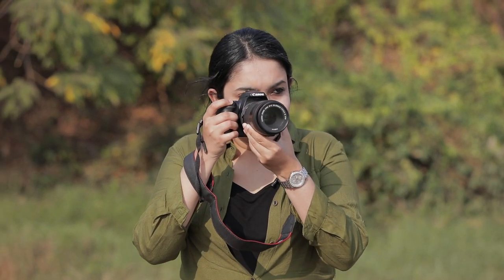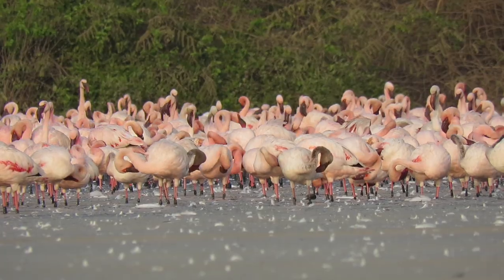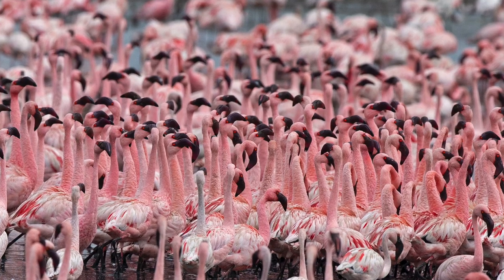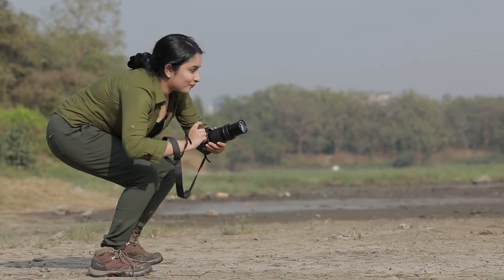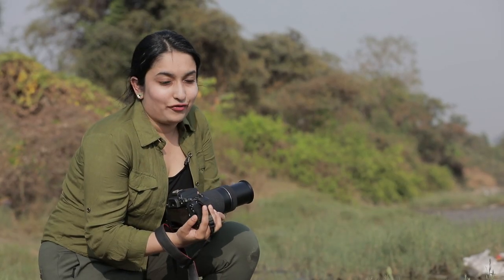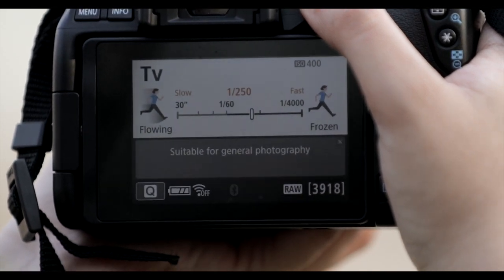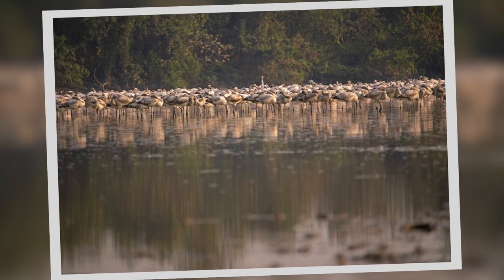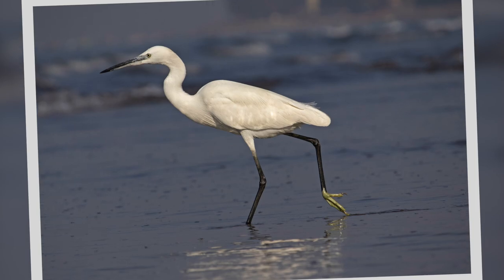Join our EOS Influencer Aishwarya Sridhar as she captures the birds with Canon EOS 200D II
A wildlife filmmaker and photographer, Aishwarya Sridhar (@AishwaryaSridhar) explores the wetlands of Talavi, Navi Mumbai to capture the  flamboyant flamingos. It’s recommended to use a telephoto lens like EF-S 55-250mm for capturing birds, which allows the capture of close-up shots and in-habitat shots. Canon EOS 200D II lets you shoot in 4K video with superb clarity. The lightweight camera, allows you to be mobile in any sort of conditions. The guided display and high-speed shooting helps you capture the perfect shot. The camera features various operating controls, and each mode displays with an explanation and example to understand the meaning of that specific style - making this camera easy to use.